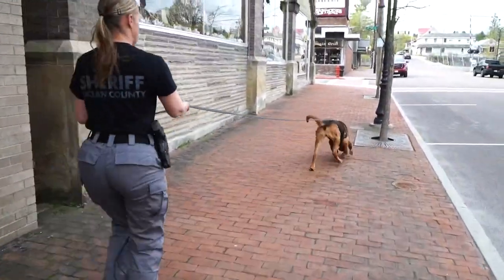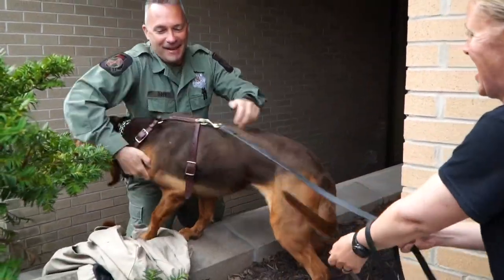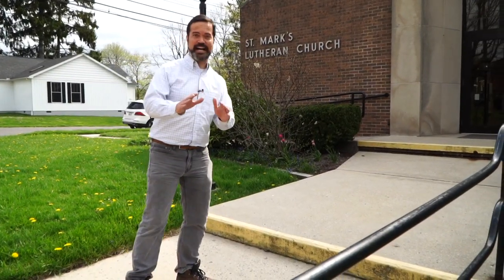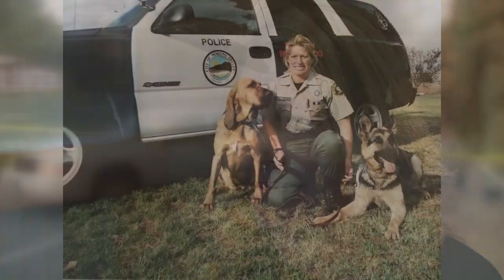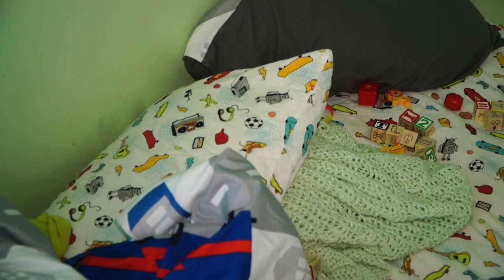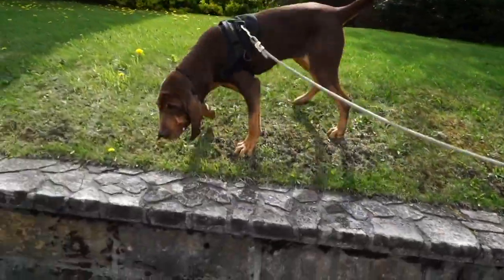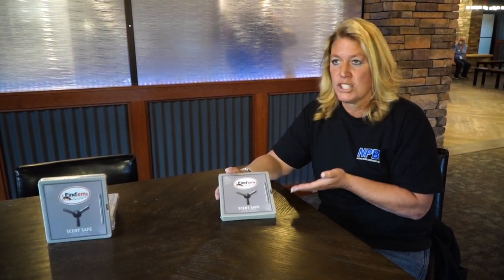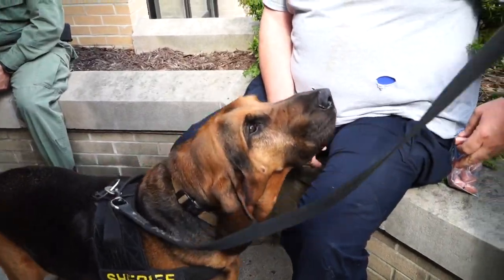Here's the new method bloodhounds are using to find missing people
Free kits collect the scent of children and those with dementia to give bloodhounds a better tracking chance.